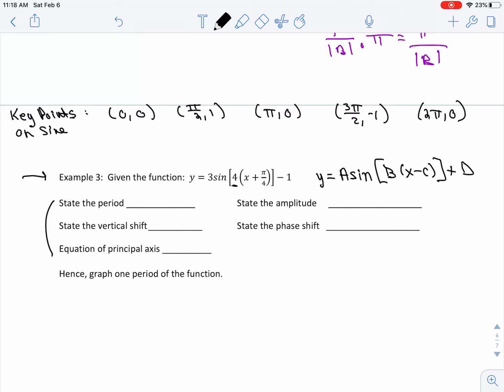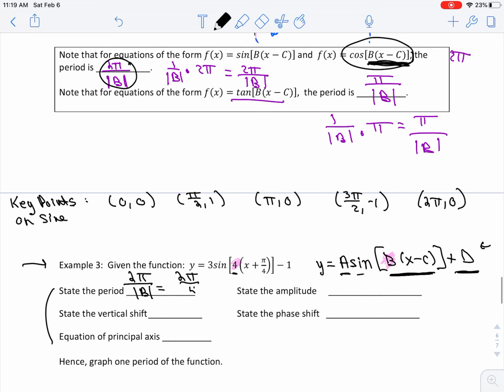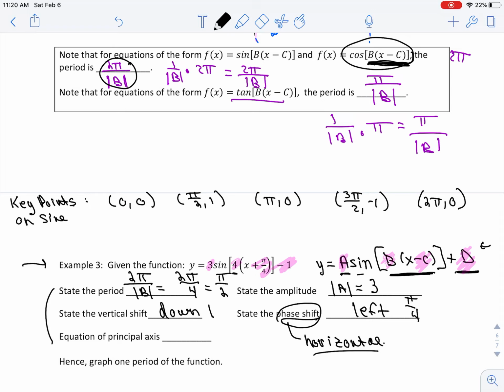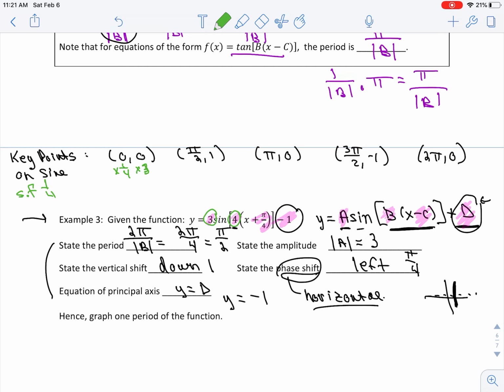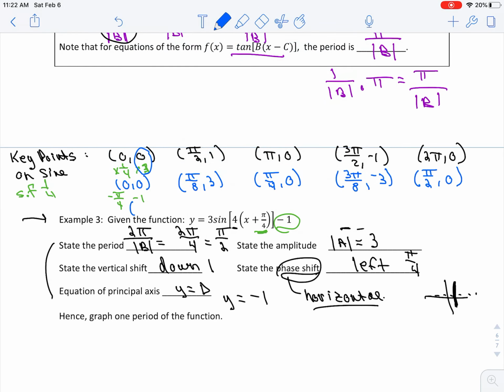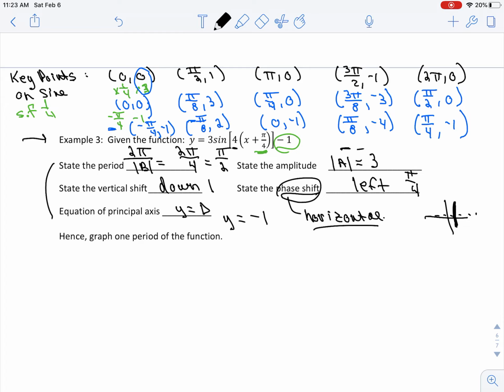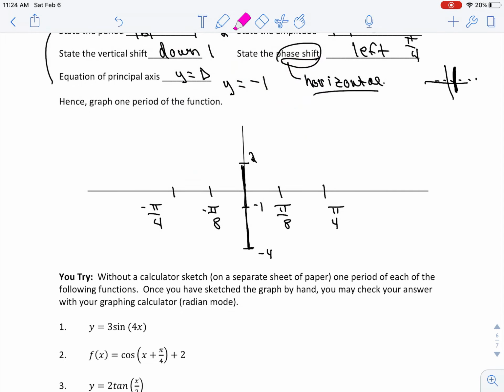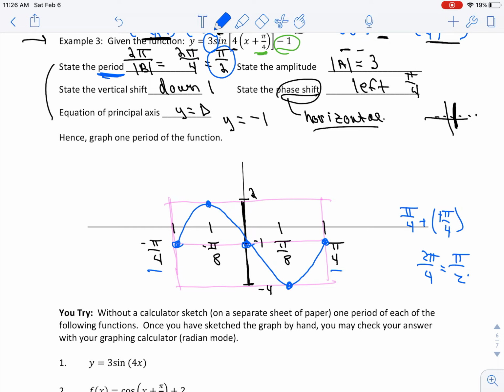PCH2 vid 5 for C-13